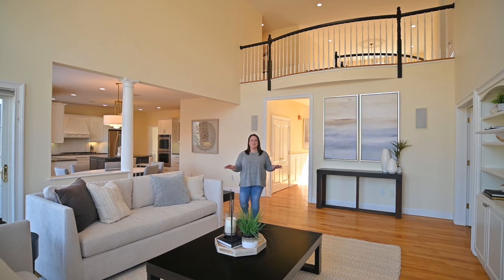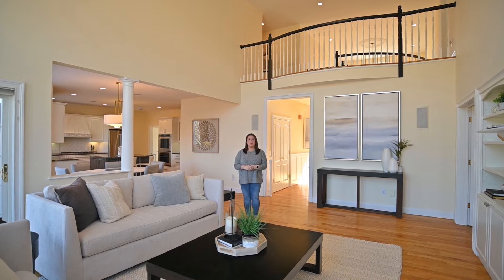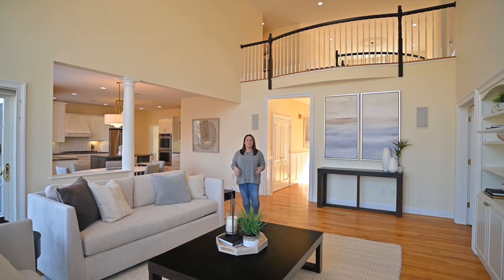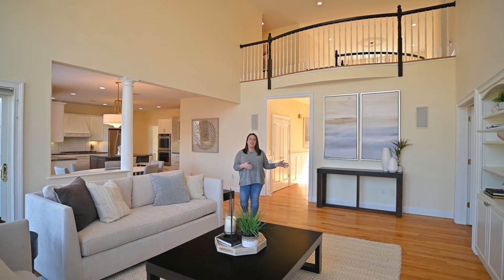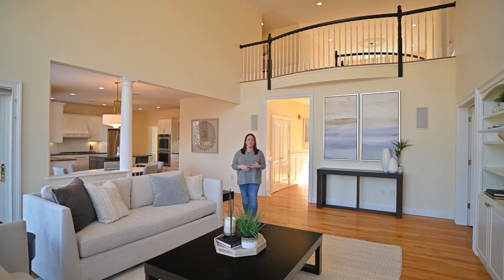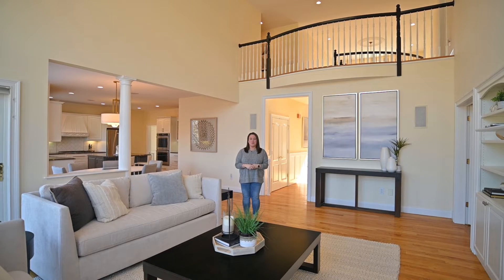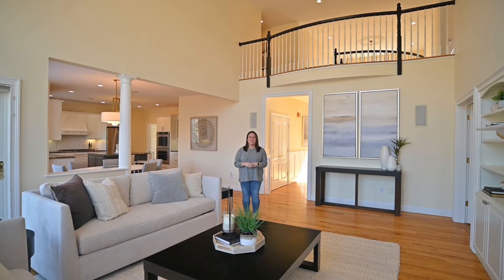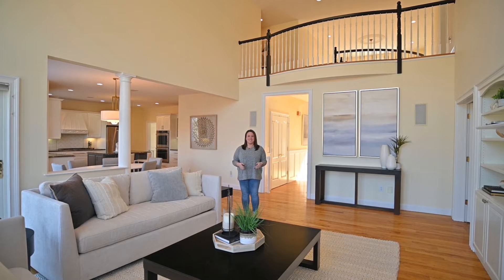Alyse 3 Meadow Ridge Drive